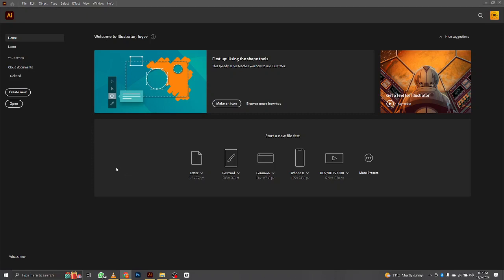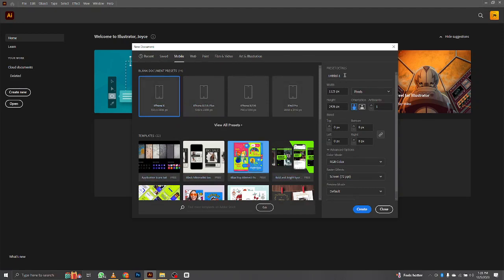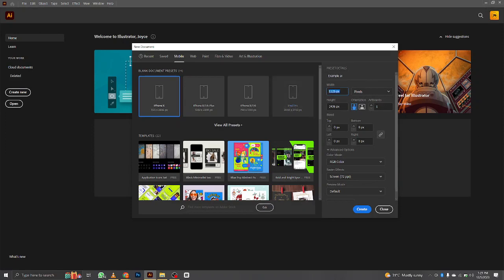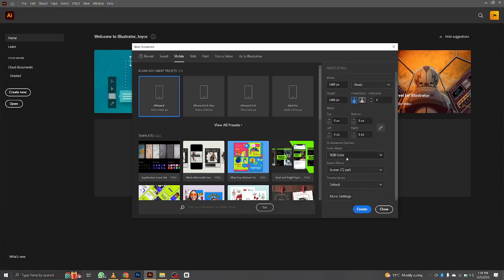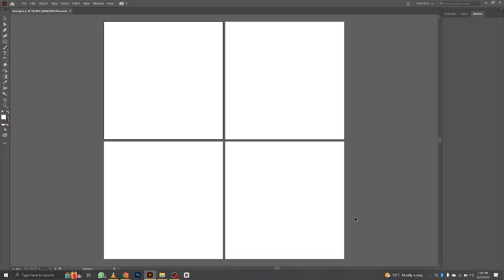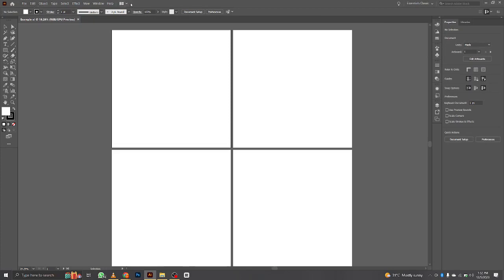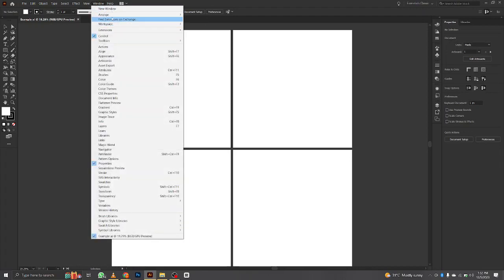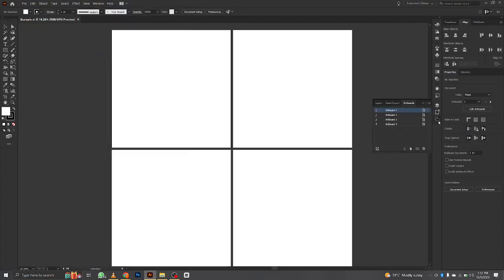INTRODUCTION TO ADOBE ILLUSTRATOR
Join me as we explore the basics of Adobe Illustrator and learn how to create stunning graphics for your projects. Whether you're a beginner or an experienced user, you'll find plenty of valuable information in my videos.